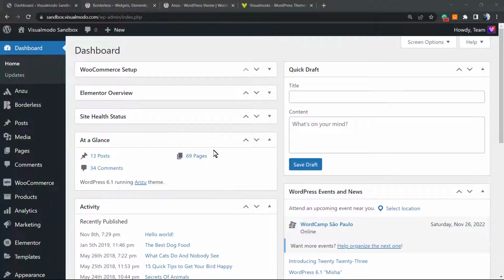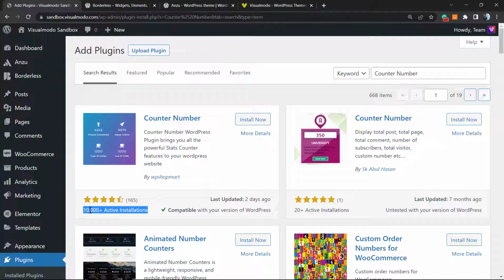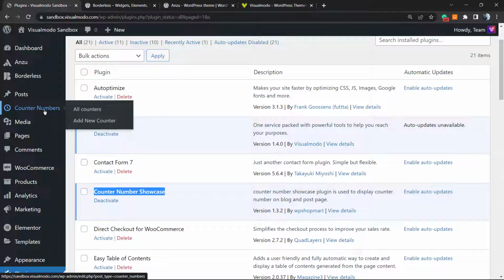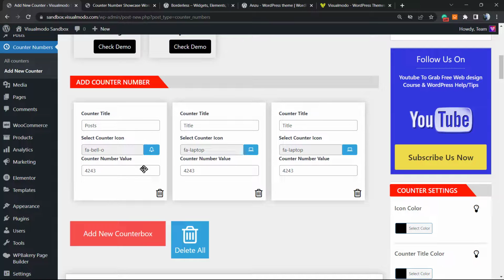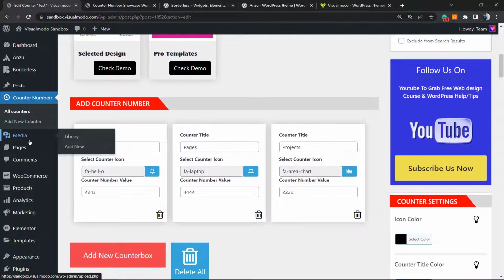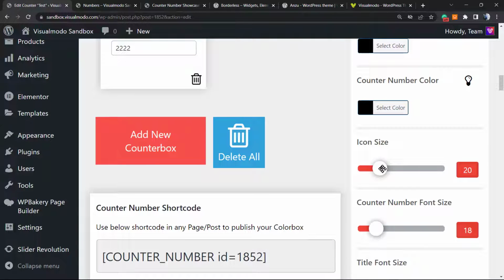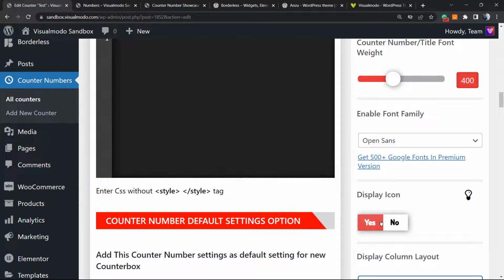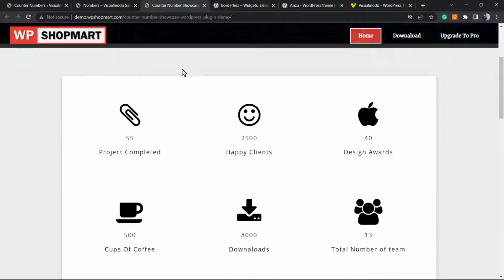How To Show a Number Count Animation in WordPress For Free? 🔢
In today's video tutorial, we'll learn how to show count number animation on your WordPress website for free in a simple, fast, and effective method.

Showing a number counter on your WordPress website is a great way to engage users and capture their attention.

You can use it to display essential stats on your site, like the number of monthly visitors or posts on a WordPress blog.

Similarly, you can use an animated number count to display completed projects, the number of satisfied customers, the number of clients, milestones achieved by your business, and other crucial information.

Displaying digital counters on your WordPress site is a great way to attract users and grab their attention. You can use it to display important statistics on your website, such as B. the number of monthly visitors or the number of articles in your WordPress blog.

Likewise, you can use animated counts to show completed projects, number of satisfied clients, number of clients, milestones reached by the company, and other important information. Adding and customizing numeric counts in WordPress often requires editing code. This can be difficult for beginners who don't know how to code. Let’s see how to display an animated digital counter in WordPress.

First, you need to install and activate the Counter Number plugin.

Once activated, you can go to Counter Numbers - All Counters in your WordPress Dashboard and click the "Add New Counter" button. After that, you can enter a title for the meter number. In the free version, you can only choose simple design templates. Next, you can add details about the meter number. There are options to edit the counter title, select an icon and enter a value for the counter number. You can add any number of counter numbers by clicking the "Add New Counter Box" button below. Apart from that, you also get more customization options from the panel on the right.

For example, the plugin allows you to change the counter title color, number color, icon size, font size, font family, and more. After making changes, scroll up and post your counter.